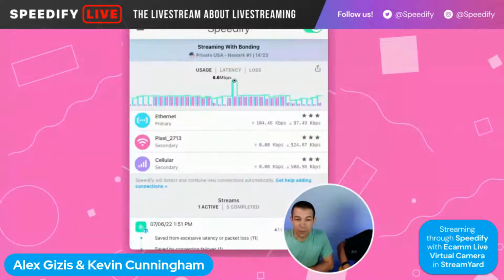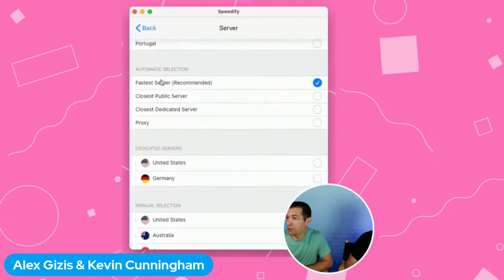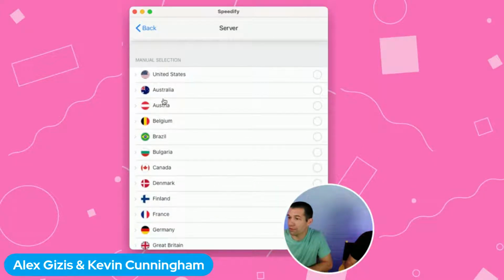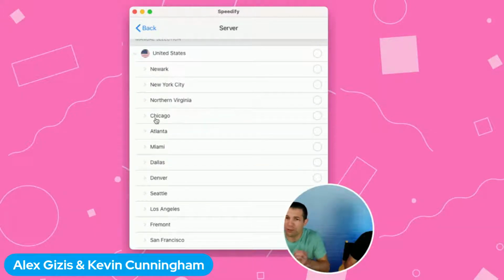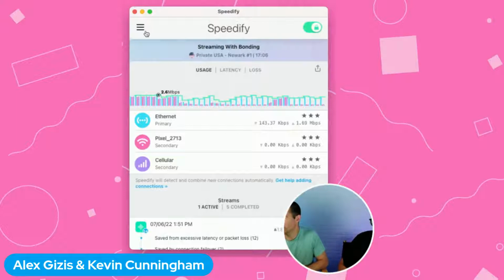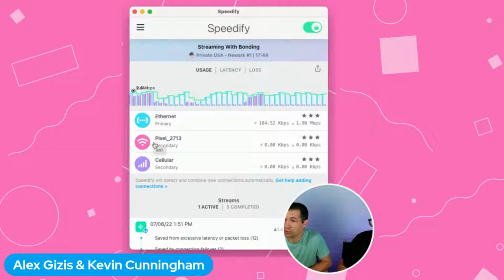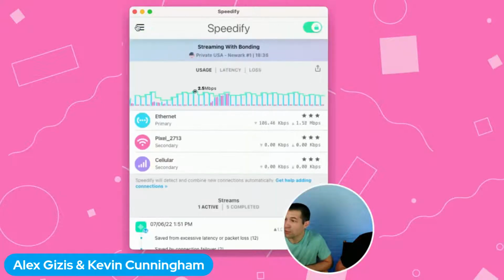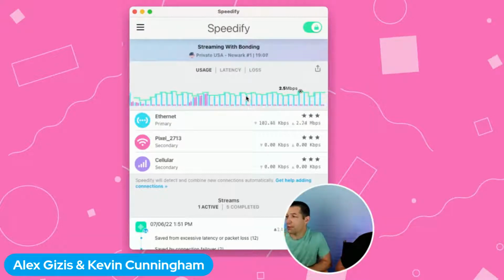Speedify LIVE Office Hours: Q&A with the Developers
On the 101st episode of Speedify LIVE we celebrate the 1-year anniversary of the show with one of Speedify’s lead developers, and discuss a number of key features in Speedify.

We answer viewer questions about our Bypass feature and how we test our service before release, and we even demonstrate a couple things in the app, like our server selection options.

Here are our 5 takeaways from our Office Hours:

1. When it comes to maximizing performance in Speedify there’s a couple things to keep in mind: your location vs the location of the server you connect to – by default Speedify will connect you to what it deems the Fastest, Closest server, but if needed, you can select a server manually as well; and connection priorities – Speedify assigns these to connections on its own, but you can switch between Primary, Secondary, Backup and Never anytime you feel the need to as well.

2. The Speedify Bypass feature will direct the traffic of specific services around the VPN, meaning that these will not go through Speedify! When you have this feature enabled for specific services, like Netflix, their traffic will generally go through what is considered the default connection by your operating system.

3. If you’d like to do very specific things, like filter the Speedify CLI stats output, we do have a project named Speedify-py on GitHub available! For this specific case, what may be helpful is one of the samples, which is a program that parses through the output of the stats and prints certain bits of it.

4. To make sure Speedify will work for our customers, we try to test Speedify in every scenario possible! To do this, we have an entire virtualized environment that allows us to run hundreds of scenarios with different types of connections, speeds, latency, etc. in various combinations.

5. During our recent IRL streams we’ve had our streaming phone overheat, partly due to the weather outside, but we may have found a solution! We’re yet to test it, but we have purchased cooling strips to put on the back of the phone, which should help with this.